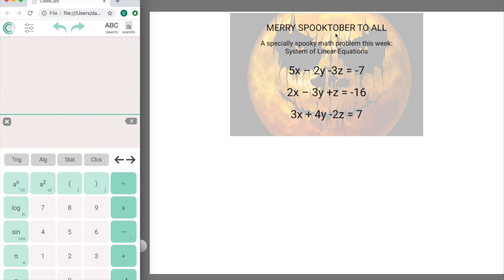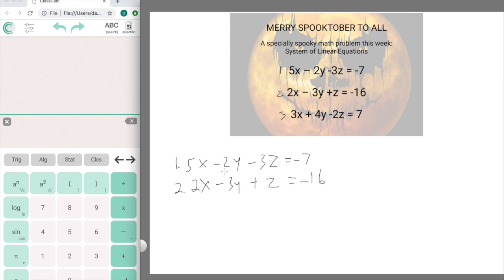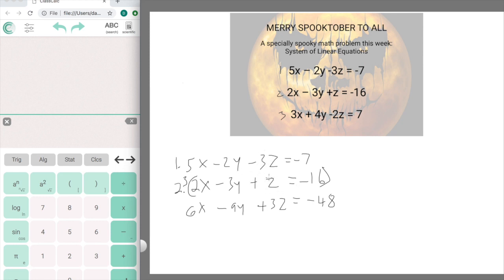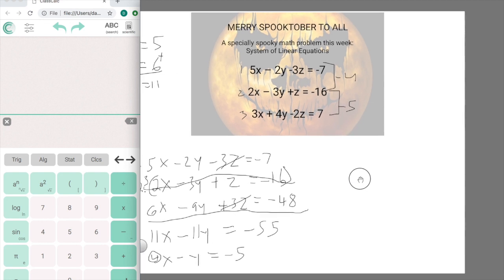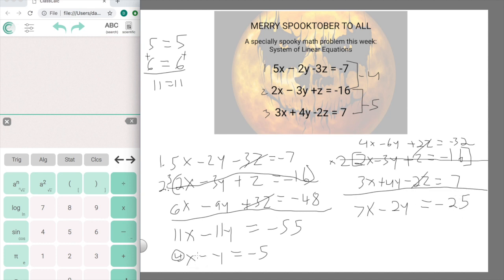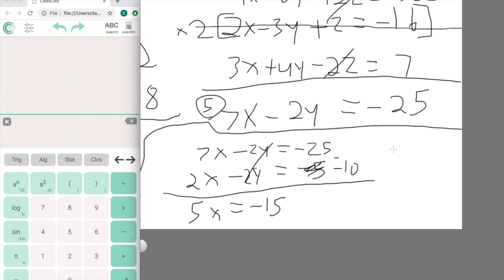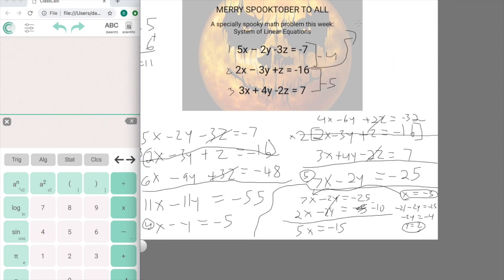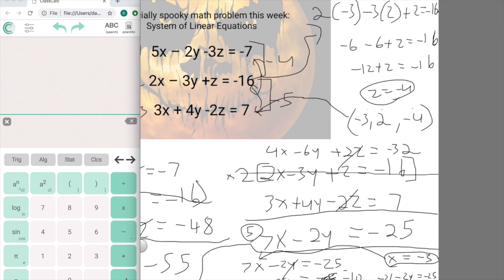Solving for a Linear System of Equations– A Spooktober Special [Math in the Class, with ClassCalc]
Welcome to Math in the Class, with ClassCalc!

On this week's Spooktober special, we have a specially spooky system of linear equations.